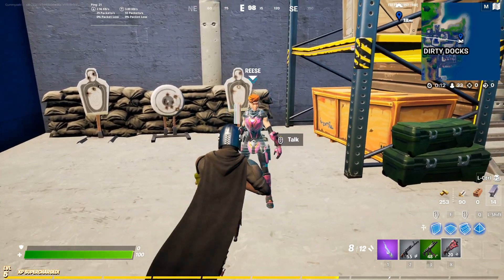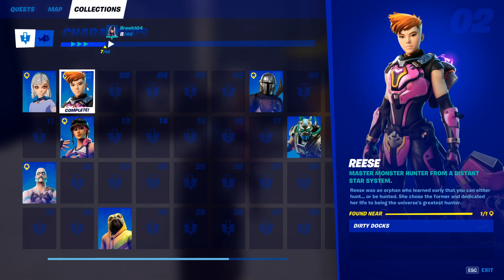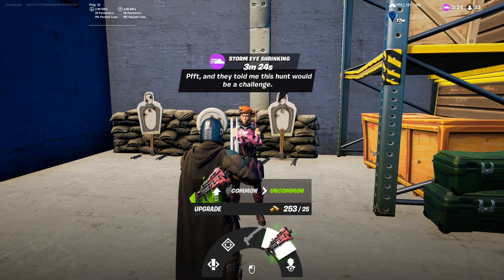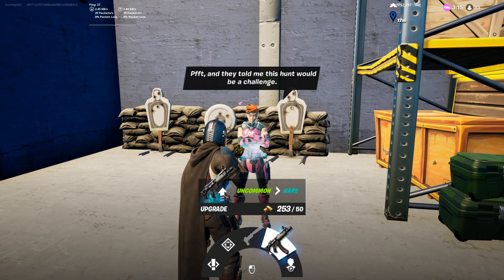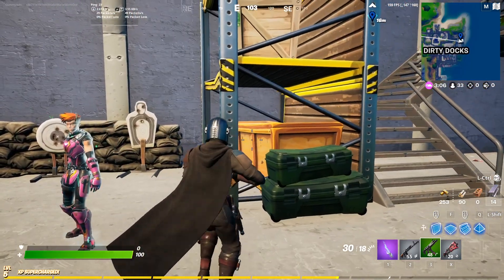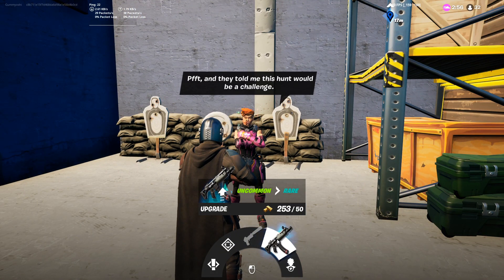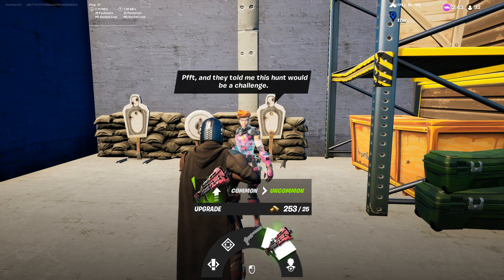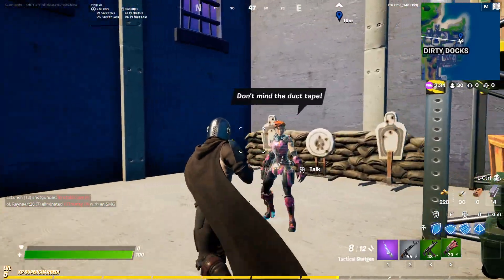How to Upgrade Items with Gold Bars in Season 5